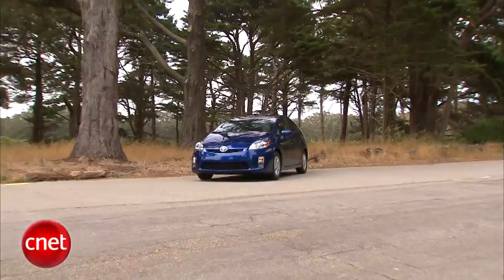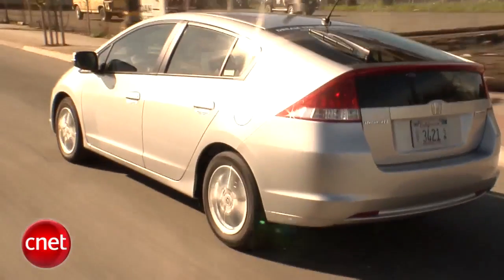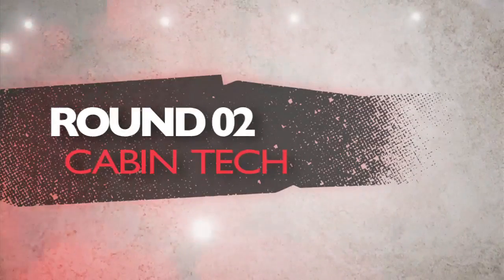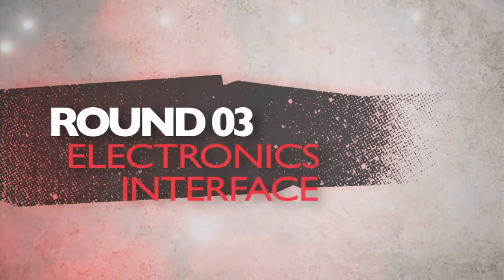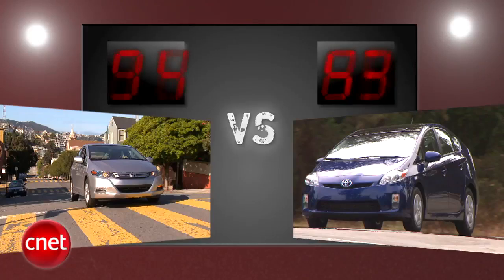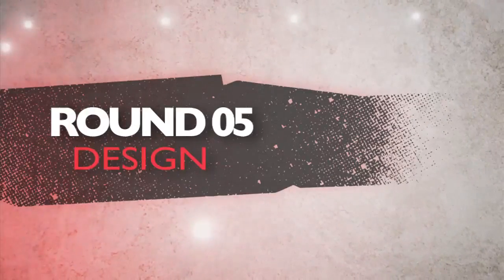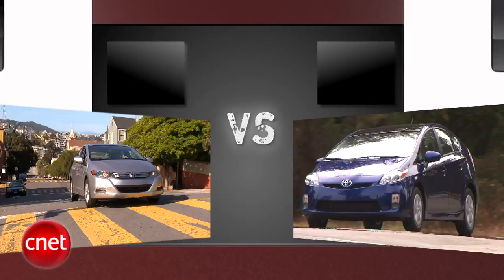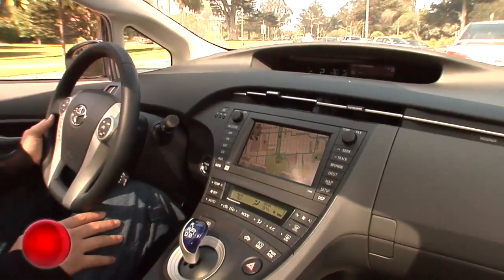Toyota Prius vs. Honda Insight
CNET TV Prizefight